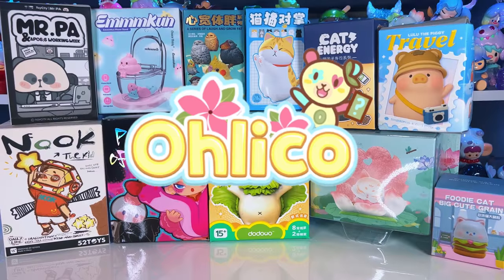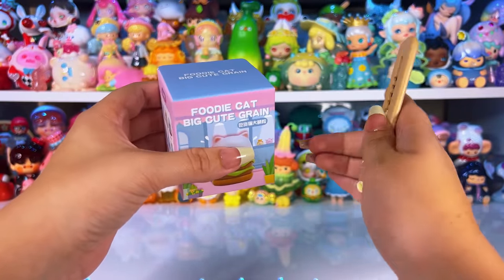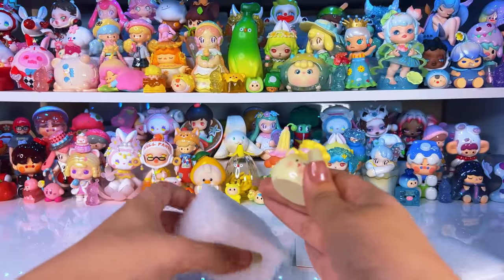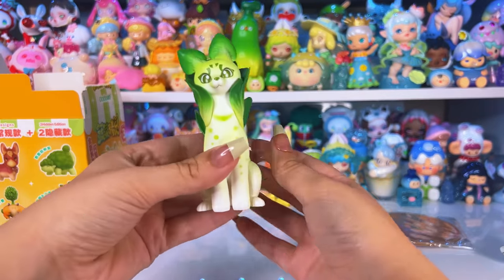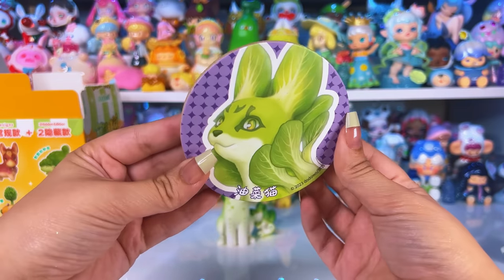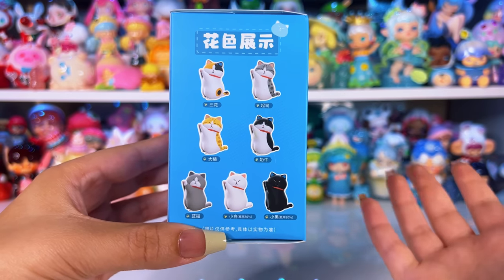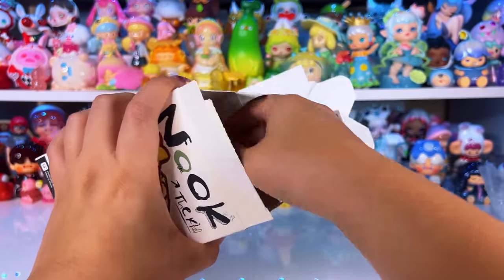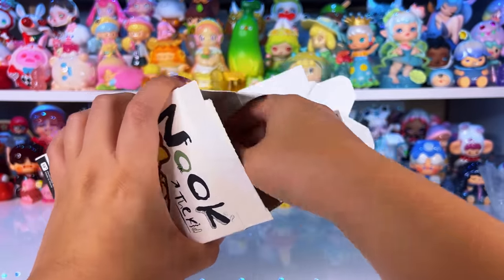BLIND BOXES FROM KIKAGOODS *♡* SUPER RARE FIGURE?!!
Find me on WhatNot to purchase blind boxes or confirmed figures from me! This link will get you a $15 credit added to your account

✧･ﾟ: *✧･ﾟ:*:･ﾟ✧*:･ﾟ✧･ﾟ: *✧･ﾟ:*:･ﾟ✧*:･ﾟ✧

Hi Friends!! In 2023 my goal was to start creating videos that brought me joy. Please follow me along this journey as I share super cute blind boxes and hopefully even more fun content in the future. Thank you for the support♡

°𐐪𐑂 ° 𐐪𐑂 ♡ 𐐪𐑂 ₒ 𐐪𐑂 ♡ 𐐪𐑂 °⁣-